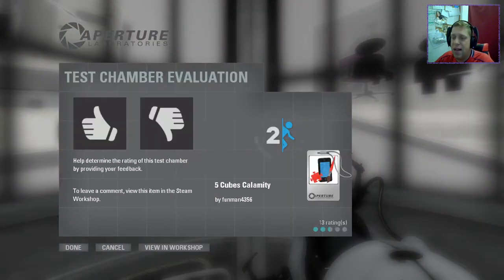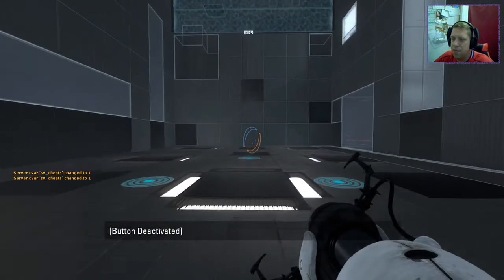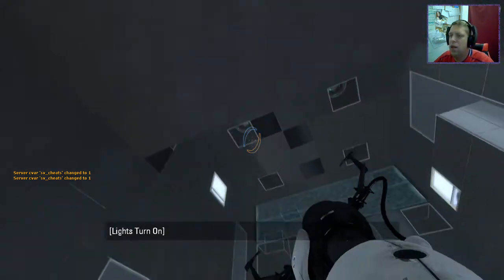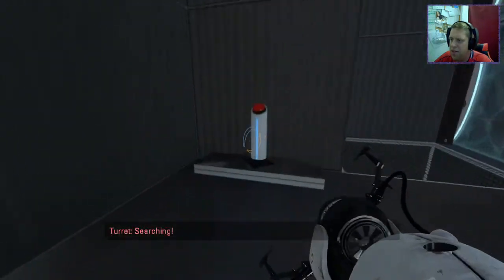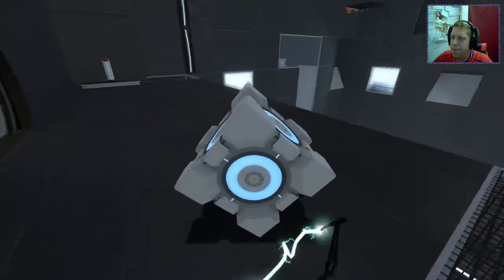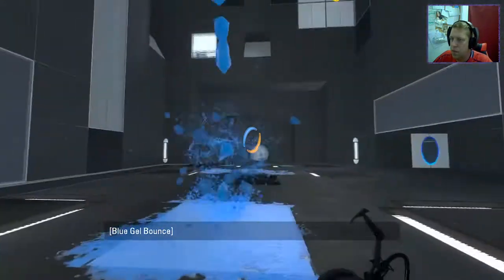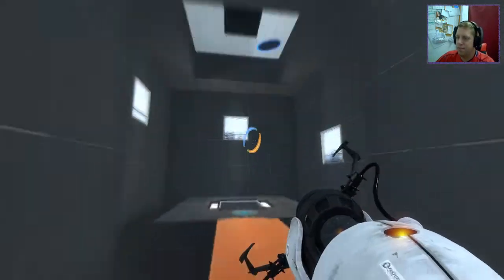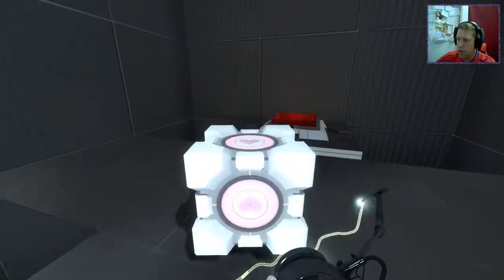[Portal 2] "5 Cubes Calamity" by funman4356